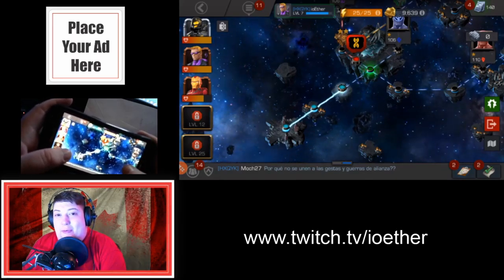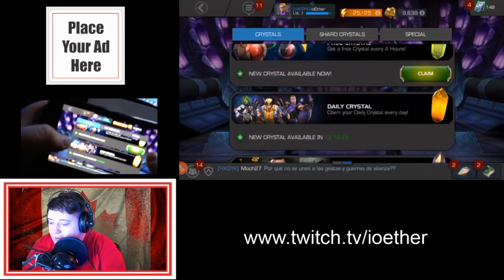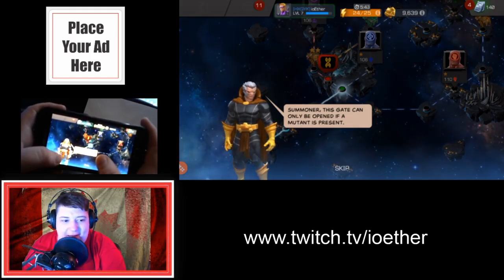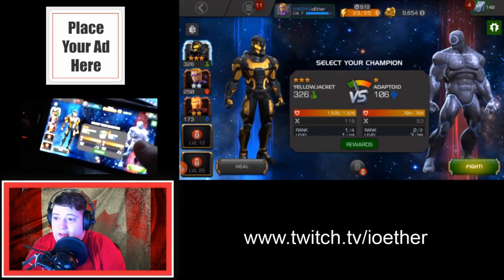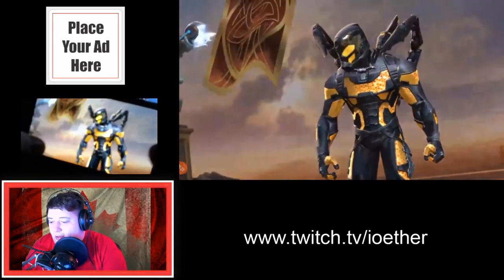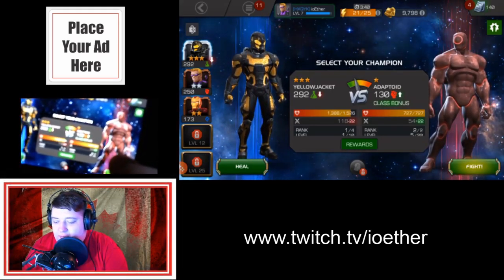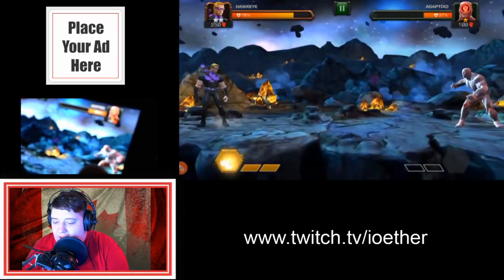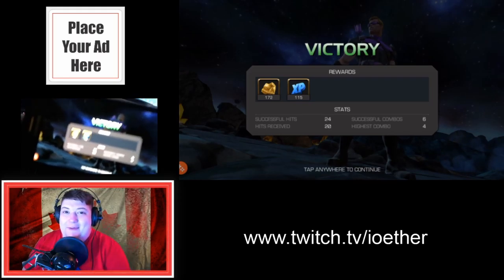Showcasing Marvel Champions!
This is an example video showing of the Marvel Champions mobo game and my personality! I hope you enjoyed this!